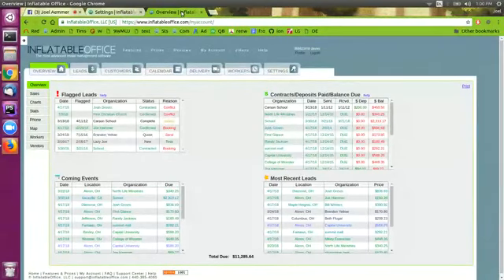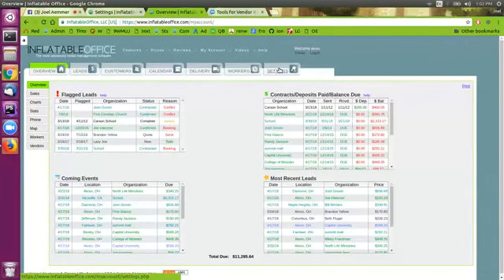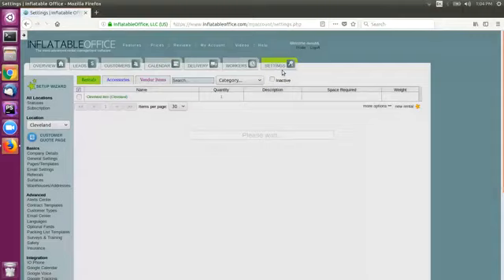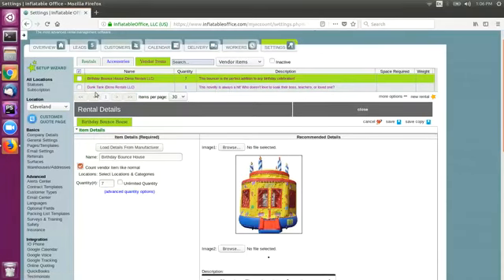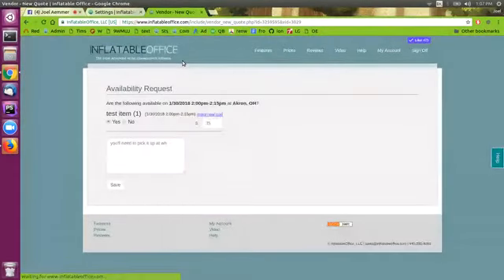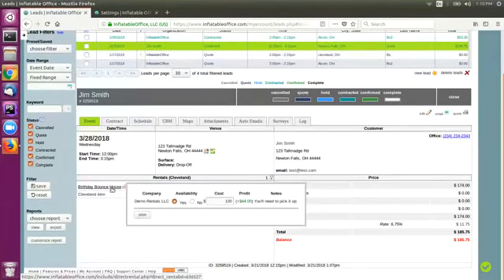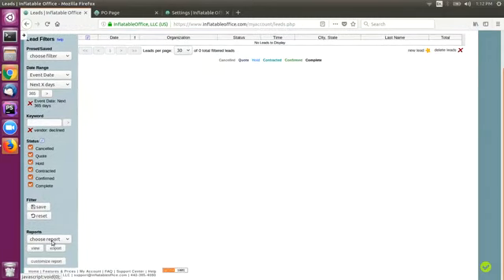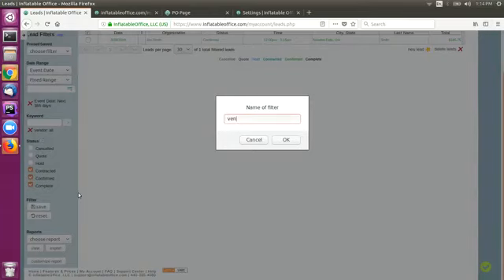InflatableOffice Vendor Tools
If you're in event rentals, find out how to expand your inventory for next to nothing. Use your network of trusted partners to provide your customers with more options WITHOUT having to buy more inventory. This built-in feature is the InflatableOffice difference that comes standard.